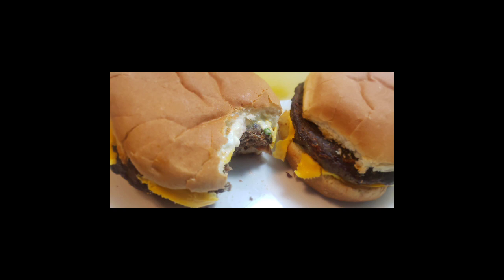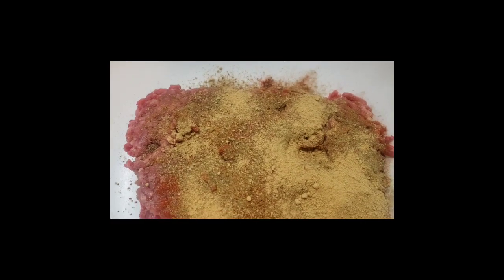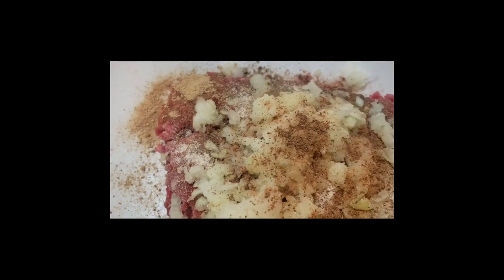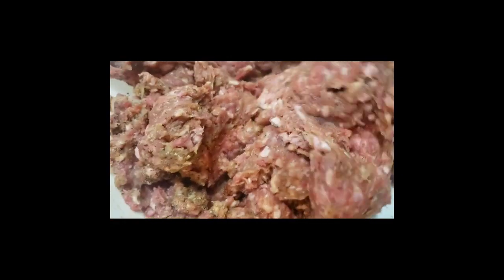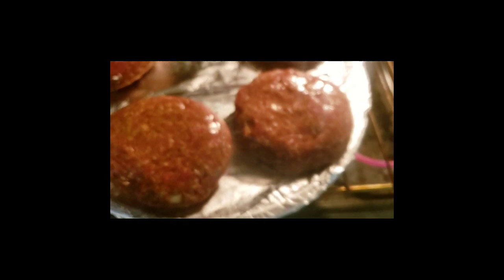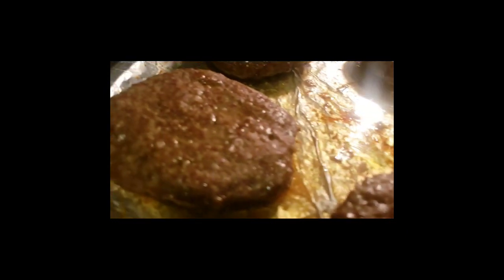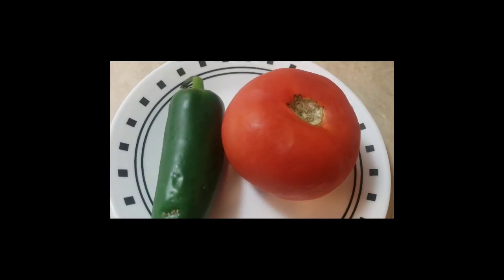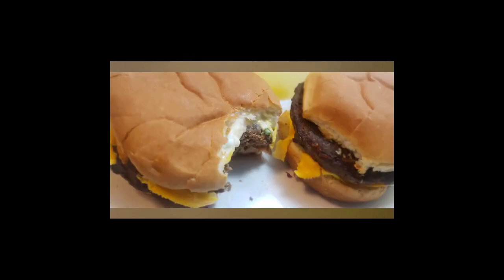LET'S HAVE A🍔 " TWIST BEEF BURGER 🍔" FOR LUNCH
Welcome back Everyone since we are in quarantine I rather make my own burger than going to a fast food place now let's get into it

Ingredients used are:
~garlic
~black pepper
~onions
~paparika
~Meat seasoning
~jerk seasoning
~ginger
A little oil just to dab on the formed size patties.

My Toppings I used  chopped  tomatoes , chopped halapeño , a little mayo and vinegar to create my own kind of sauce for my Burger for colors and juice to the meat.
Then placed in the oven I personally does not like to fry my Burger.

Title: Relaxing cafe music for cooking

🛑DO NOT OWNED THE RIGHT TO THIS MUSIC